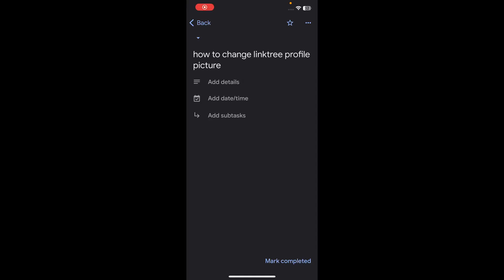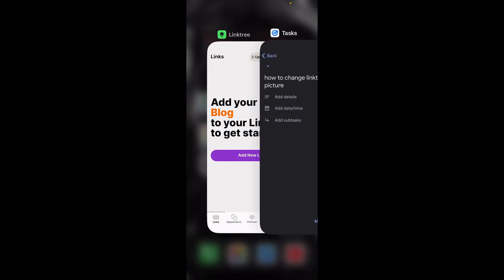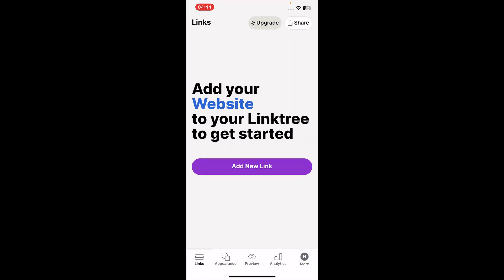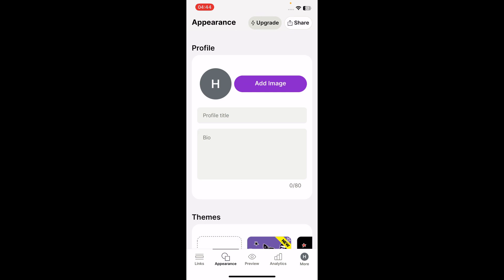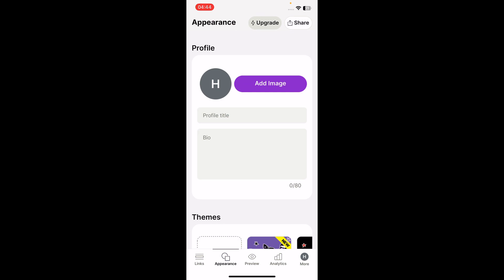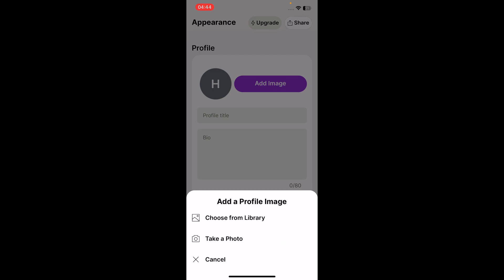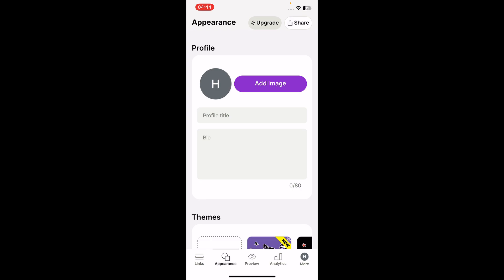How to Change Linktree Profile Picture (2024) - Full Guide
If you are looking for a video about how to change linktree profile picture, here it is! In this video I will show you how to change linktree profile picture. Be sure to watch the video to the very end. You will learn how to change linktree profile picture. That's easy and simple to do from your phone.